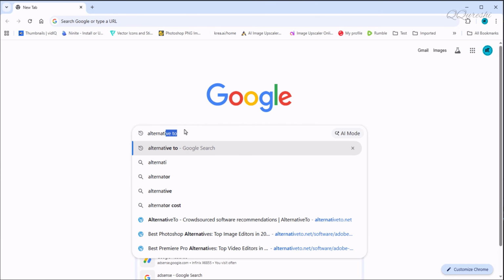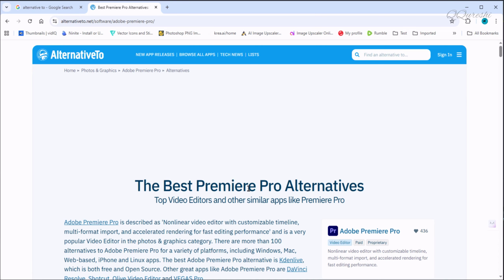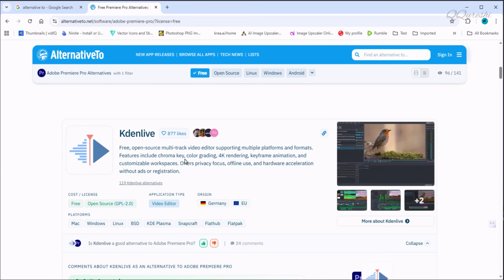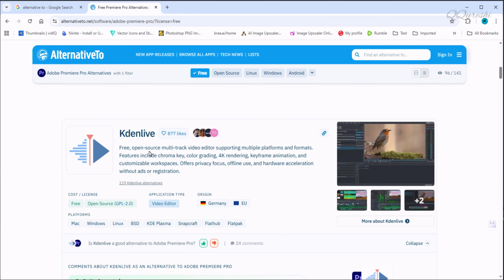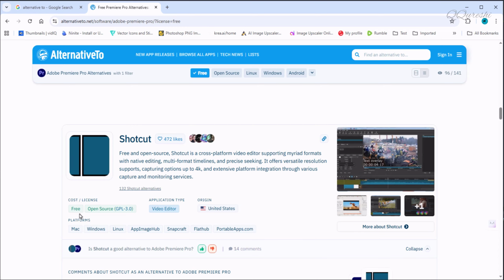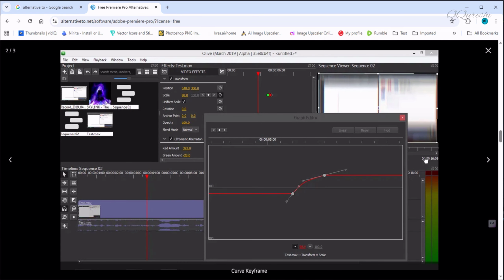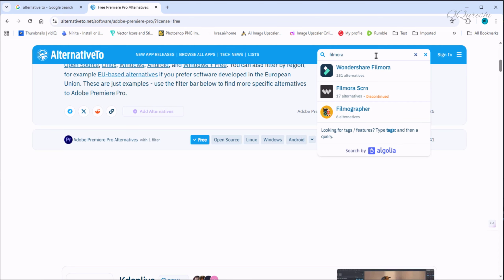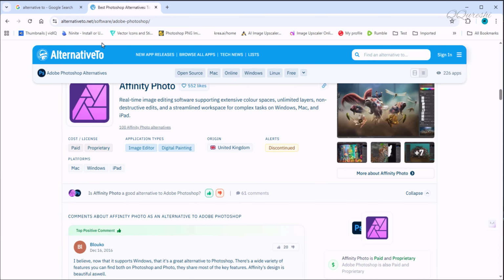Stop Paying! Find FREE Alternatives to Any Paid Software & Apps (100% Legal) 💻🔥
Hello friends, every paid tool definitely has an alternative tool, and this alternative tool or software is free. This video shows how to find free alternative software for paid tools, demonstrating a website that helps users discover free apps and the best open source software for various operating systems. It's a great tool review for anyone looking for foss solutions and portable apps.

Are you tired of paying for expensive software and apps? 💸 In this video, I’ll show you how to find FREE alternatives to almost ANY paid software — quickly, safely, and 100% legally!

Whether you're looking for alternatives to Photoshop, Microsoft Office, video editing tools, or premium apps, this step-by-step guide will help you discover powerful free tools that can save you hundreds of dollars.

🚀 What You'll Learn:

How to find free alternatives to paid software
Best websites for discovering free tools
Hidden tricks professionals use
Safe and legal ways to download and use free software
Top recommended free tools for everyday use

💡 Perfect for students, freelancers, creators, and anyone who wants to save money without sacrificing quality.

0:00 PS Tutelar
0:01 Explore free alternatives to paid software and apps.
0:52 Find website to explore software alternatives.
1:29 Explore free alternatives to Adobe Premiere Pro for various platforms.
2:11 Kdenlive offers free, powerful video editing features without ads or registration.
2:41 Shotcut is a powerful free alternative to paid video editing software.
3:17 Olive and Avidemux offer free alternatives for professional video editing.
3:49 Discover free alternatives to paid software using specific websites.
4:24 GIMP is a free and open-source alternative to paid software.